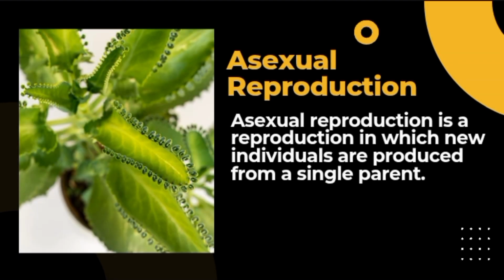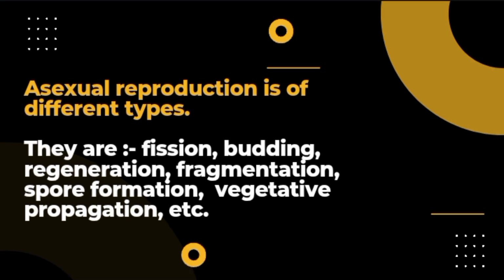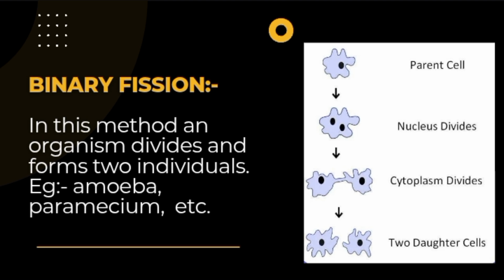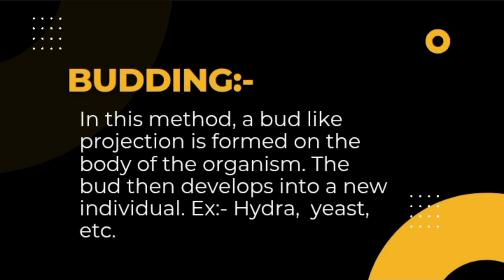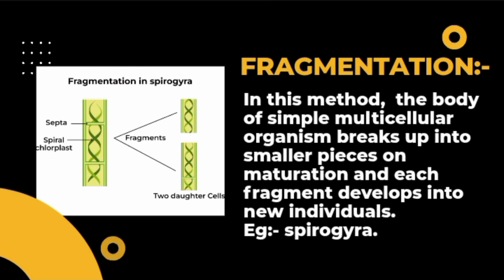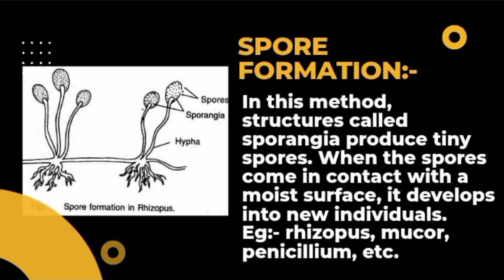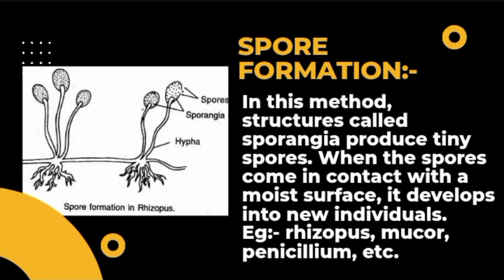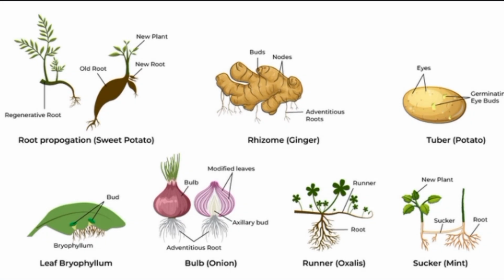Budding, Fission, and More! Asexual Reproduction Made Easy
Asexual reproduction is a fascinating way organisms multiply without a partner! In this video, we’ll explore different types of asexual reproduction, including binary fission, budding, fragmentation, spore formation, and vegetative propagation.

🌱 Learn how bacteria, plants, and even some animals reproduce without fertilization!
🔬 Understand the advantages and disadvantages of asexual reproduction.
📚 Perfect for students and biology enthusiasts!